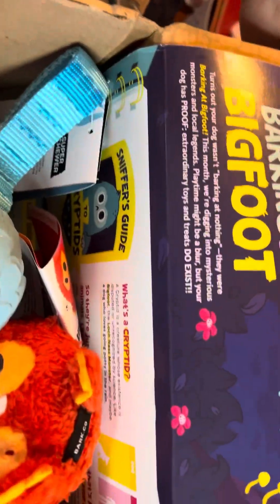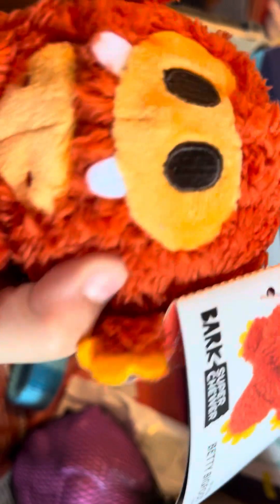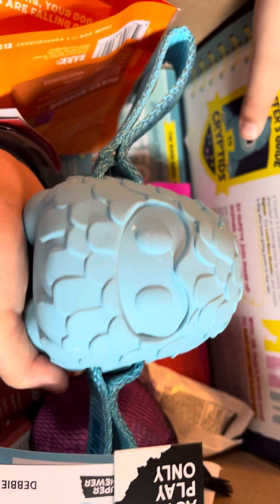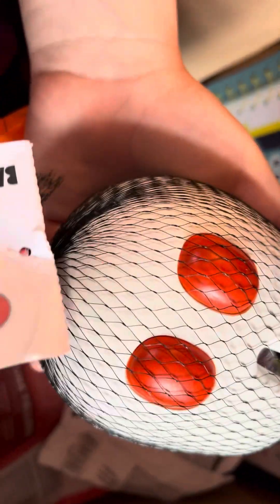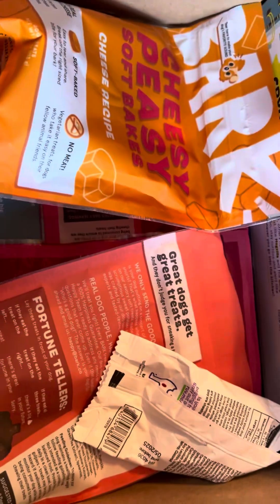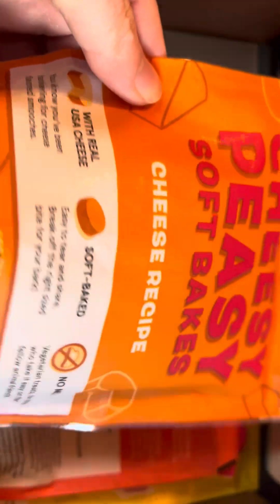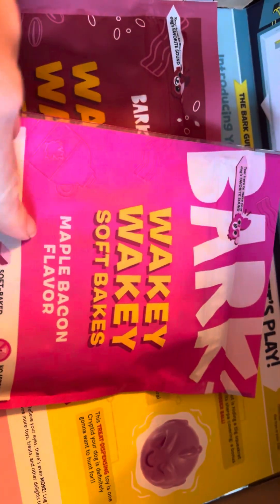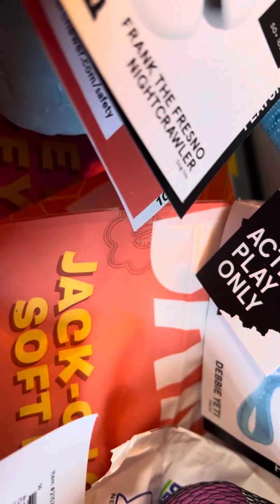April Bark Box Super Chewer 2024